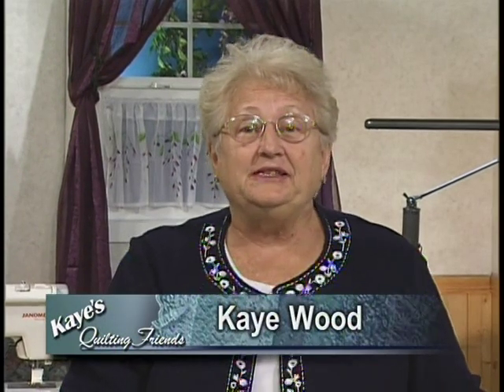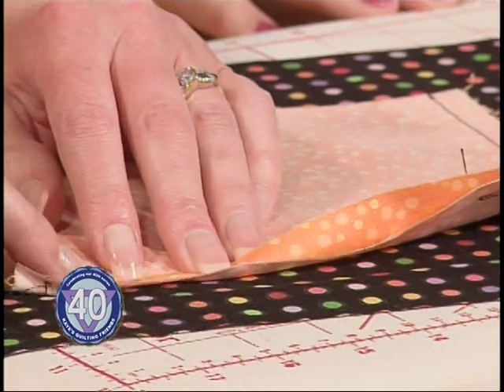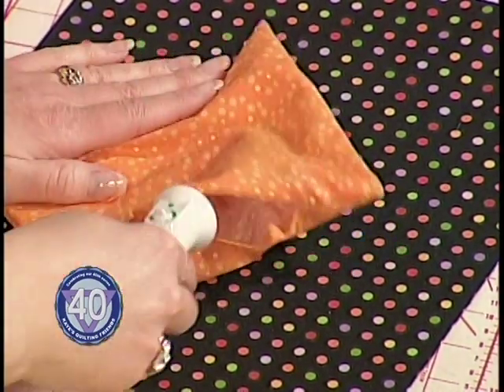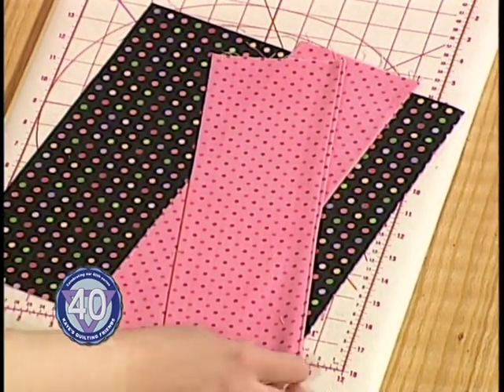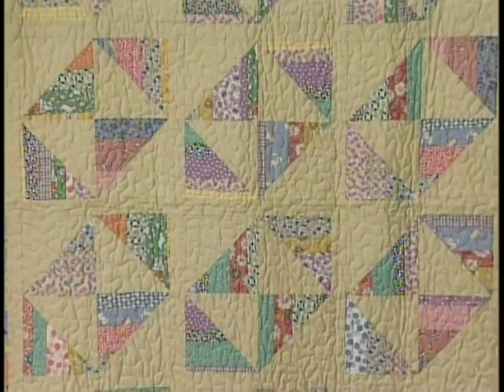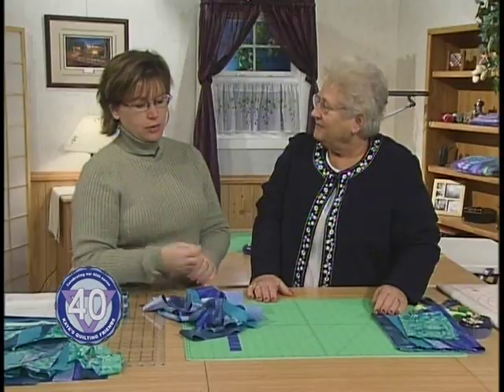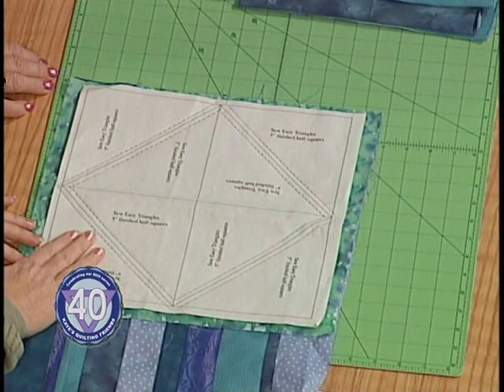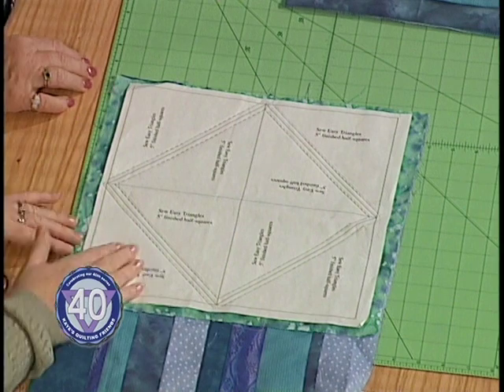Scrap Happy Quilts!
Techniques for using scraps to create your own quilts.